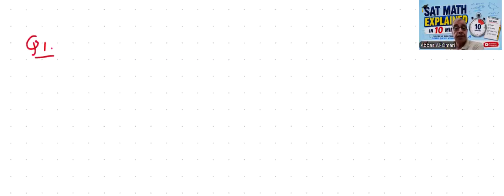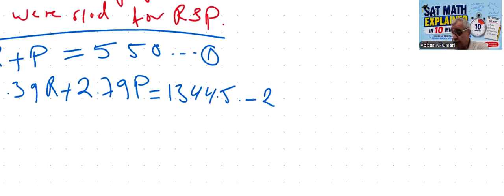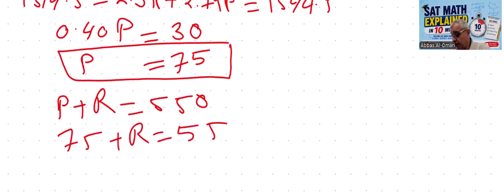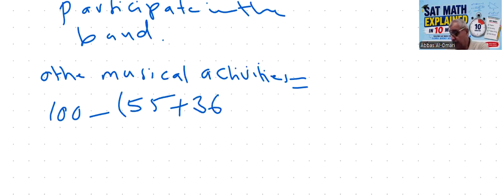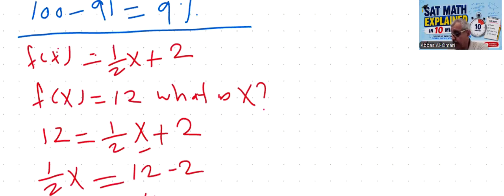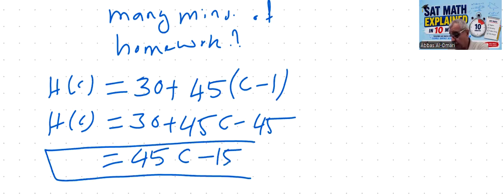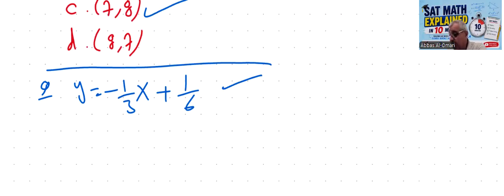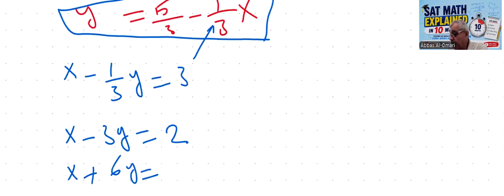Math SAT Problems Solved 6